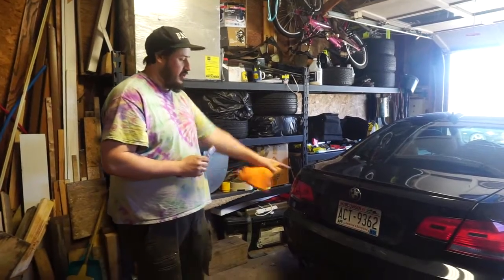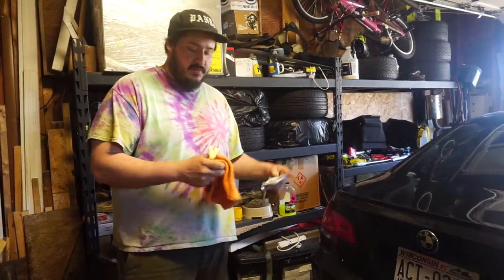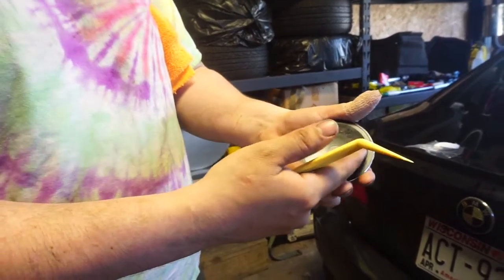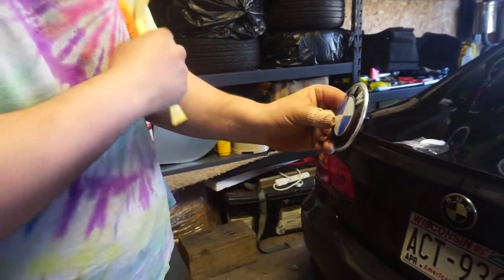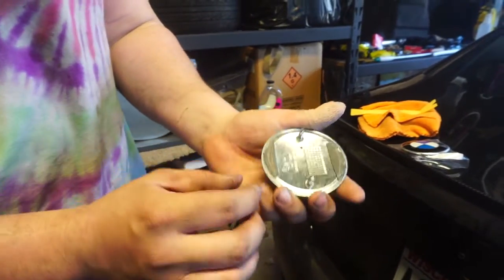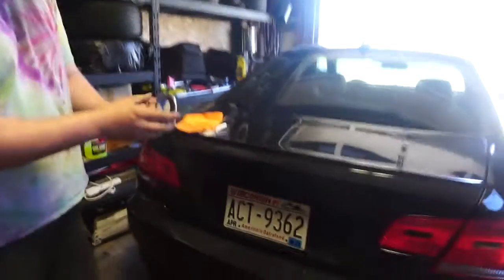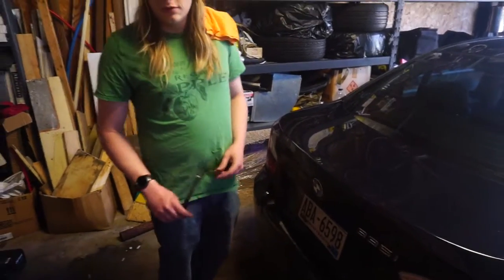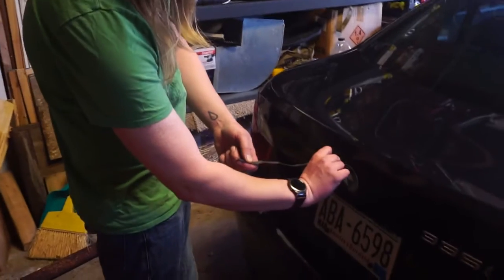BMW Roundels Emblems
In this episode we get a cheap Roundels/Emblems off Amazon.com and replace them on both our 335i's. We show you the simple steps to replace yours as well

Thanks and Please Enjoy the Show